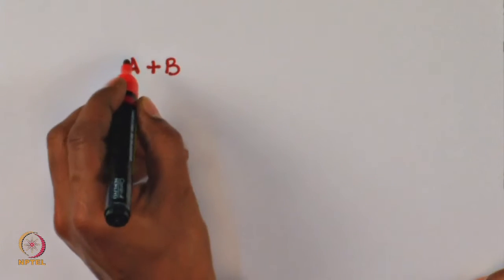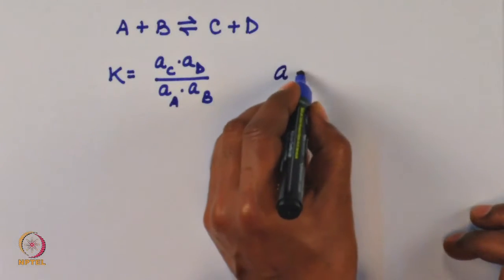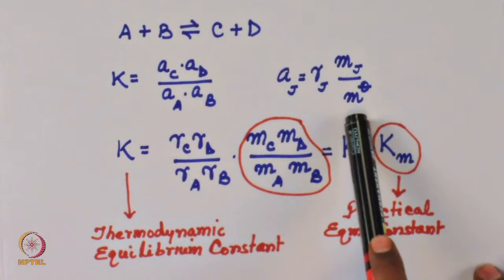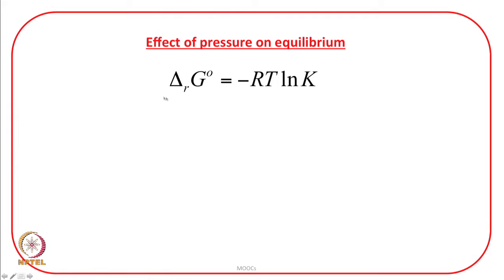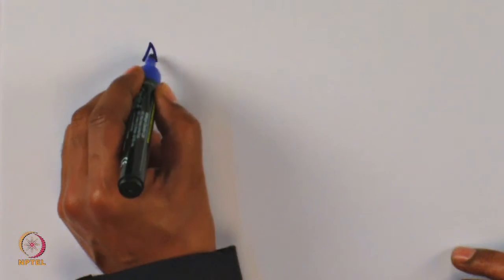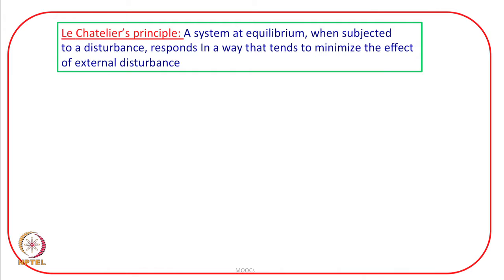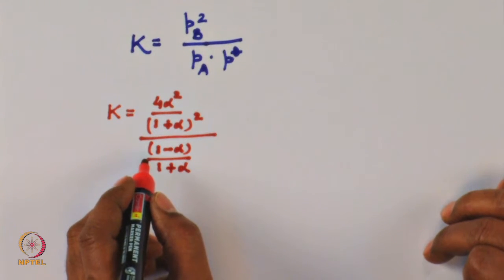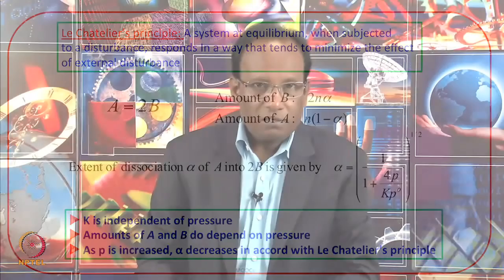Week 6 Lecture 28